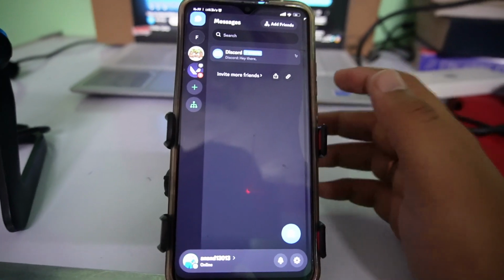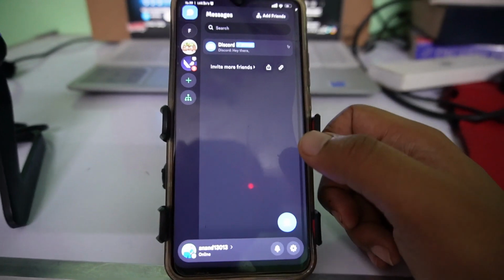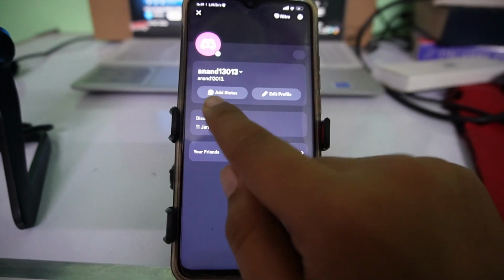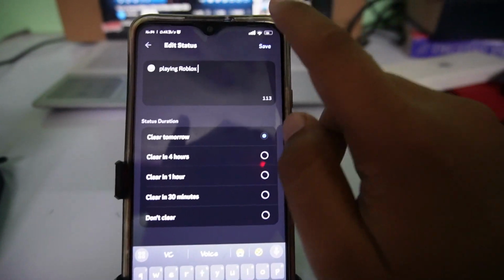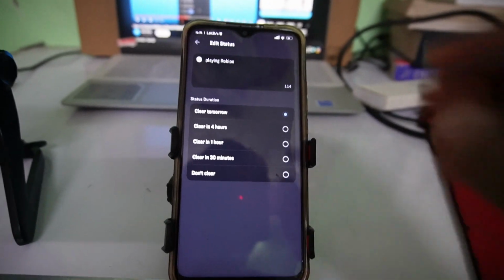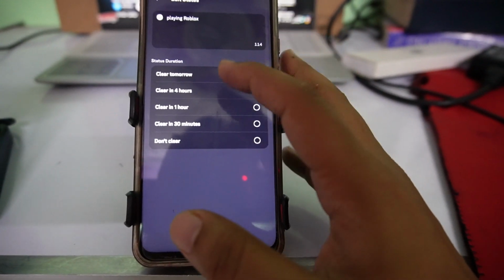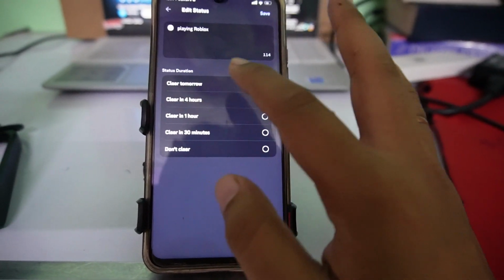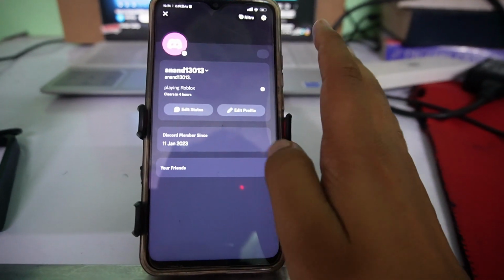How to Connect Roblox Status to Discord Mobile 2024- Full guide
How to Connect Roblox to Discord Mobile

TIMESTAMPS
0:00 Introduction
0:25 step 1
0:40 step 2
1:03 step 3
1:10 conclusion